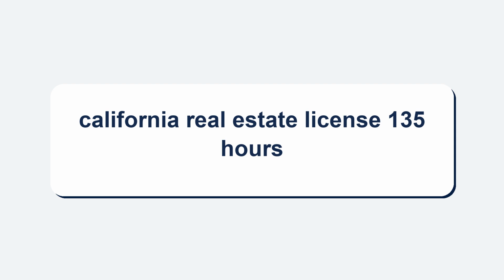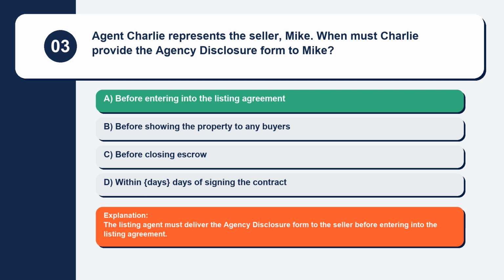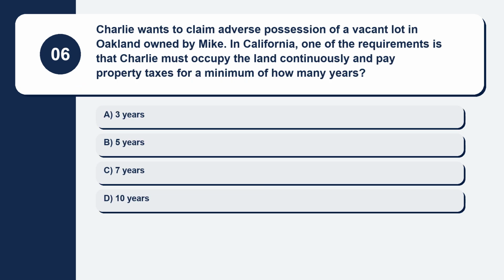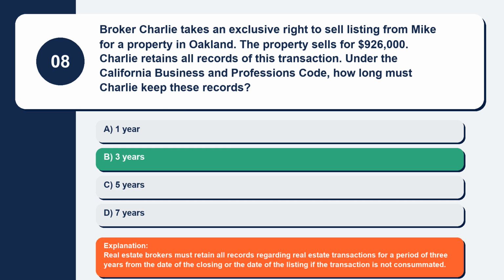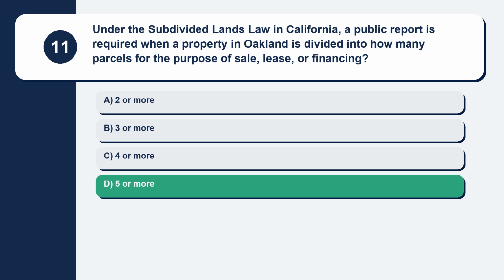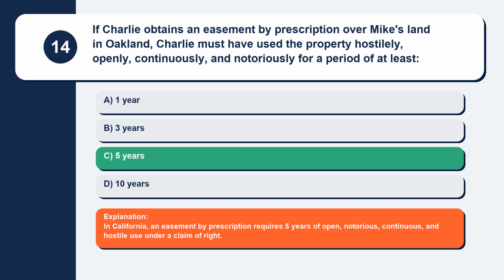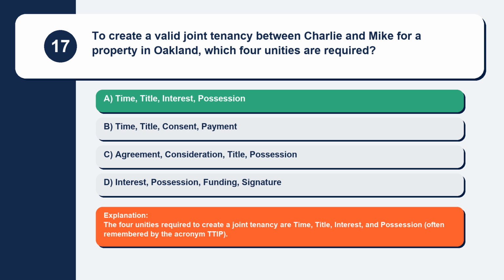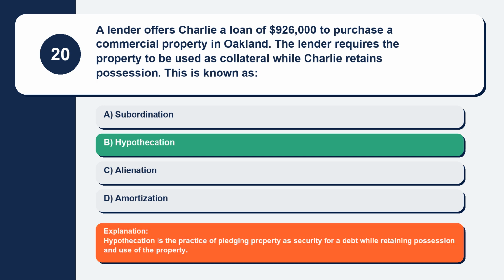California Real Estate License 135 Hours Requirements 2026 Fast Track Success Guide Today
The journey to securing your California real estate license starts with the mandatory 135 hours of pre-licensing education. As we move through 2026, the California Department of Real Estate continues to uphold strict standards for all aspiring agents to ensure the highest level of professional competency. This comprehensive 135-hour requirement is divided into three critical college-level courses designed to provide a robust foundation for your future career in the property market. These mandatory courses include Real Estate Principles and Real Estate Practice, followed by a third elective course of your choice. Popular electives in 2026 include Real Estate Finance, Legal Aspects of Real Estate, and Property Management, each offering specialized knowledge that can define your niche in the industry.

Navigating the 135 hours effectively is the primary step toward joining one of the most dynamic and lucrative property markets in the world. In 2026, the curriculum has been updated to reflect current digital transaction trends, advanced disclosure requirements, and the latest in fair housing legislation. It is not just about logging the hours or checking boxes; it is about mastering the material so you can pass the state exam on your first attempt and hit the ground running as a new professional.

Many applicants find the volume of information in the 135-hour sequence overwhelming at first. Success requires a strategic approach to your studies. You need to focus on core concepts like agency relationships, contracts, property ownership types, and trust fund handling. These specific topics are heavily weighted on the 2026 state exam and remain essential for your daily operations as a licensed agent. We also provide these services, resources, and help to ensure you have everything you need to succeed from your first hour of study through to your licensing day and beyond.

The 2026 real estate landscape in California demands professionals who are well-versed in both traditional practices and modern technological integrations. Your 135 hours of education will cover everything from land use controls to the intricacies of the California Civil Code. By choosing the right elective and dedicating yourself to the Principles and Practice courses, you set yourself apart in a competitive marketplace where expertise is valued more than ever.

To ensure you are fully compliant with the DRE regulations, verify that your education provider is fully accredited and that you are meeting the minimum time requirements for each module. The state requires that you spend a specific amount of time on each course before you are eligible to take the final course exams. Plan your schedule carefully to maintain momentum without rushing through critical details that could appear on the state test.

The year 2026 is a breakthrough year for California real estate professionals. With new housing initiatives and evolving market conditions, there has never been a better time to complete your 135 hours and launch your career. This content breaks down the essential components of the 135-hour requirement, offering insights into which electives provide the most value for modern agents and how to structure your study sessions for maximum retention.

Whether you are aiming for a career in residential sales, commercial leasing, or property management, the 135-hour pre-license education is your essential gateway. Stay ahead of the competition by utilizing modern study aids and staying informed about the 2026 exam format changes. Your success as a California real estate agent begins with these foundational hours of dedicated learning. Dedicate the time now to master the laws, ethics, and practices that will define your reputation in the years to come.